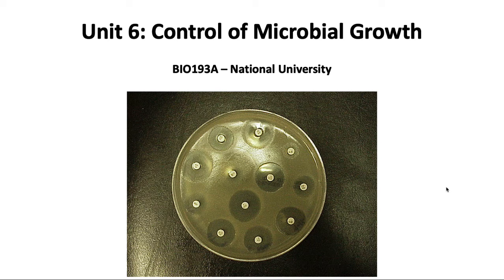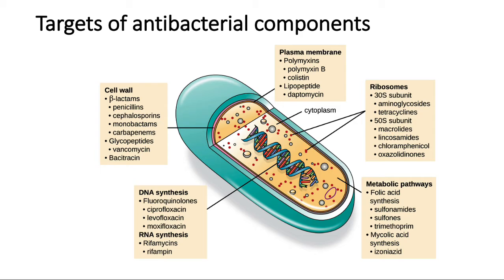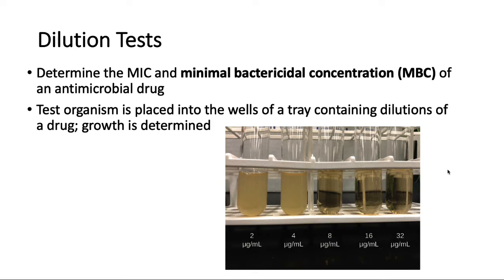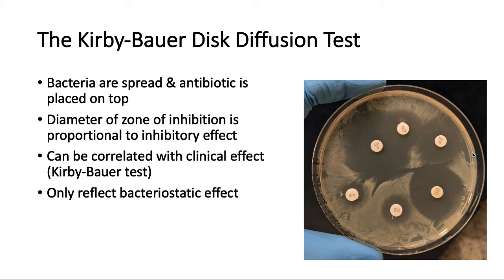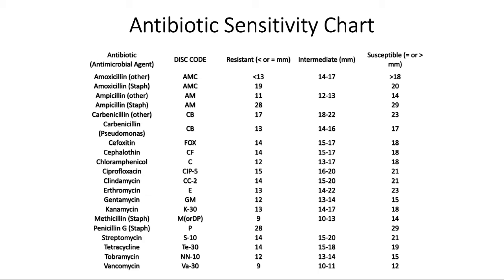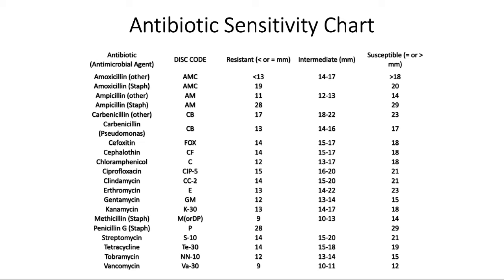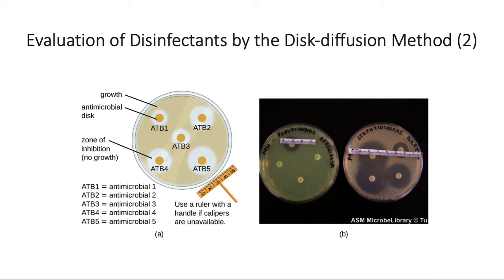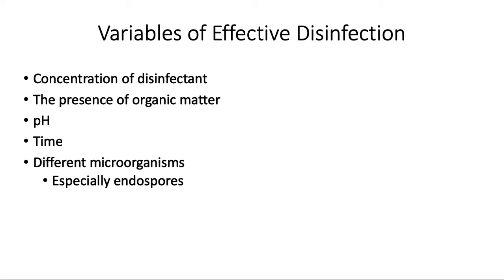Unit6_BIO193A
Antimicrobial testing: Kirby Bauer

Table of Contents:

00:00 - Unit 6: Control of Microbial Growth
00:06 - Type of action of antimicrobials
01:11 - Targets of antibacterial components
03:07 - Antibiotic Testing
04:09 - Dilution Tests
06:04 - The Kirby-Bauer Disk Diffusion Test
07:43 - Antibiotic Testing: Kirby-Bauer Agar Diffusion Method
08:24 - Antibiotic Sensitivity Chart
10:40 - Antibiotic Testing: Interpretation
11:17 - Evaluation of Disinfectants by the Disk-Diffusion Method
11:59 - Evaluation of Disinfectants by the Disk-diffusion Method (2)
12:30 - Variables of Effective Disinfection